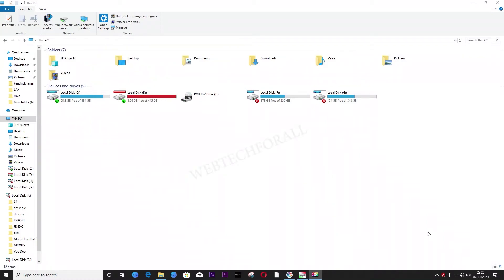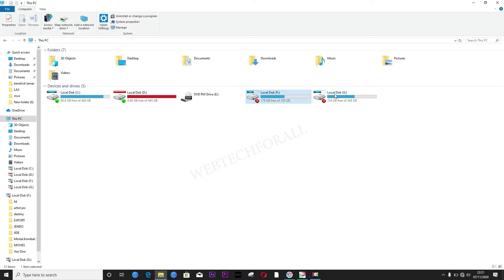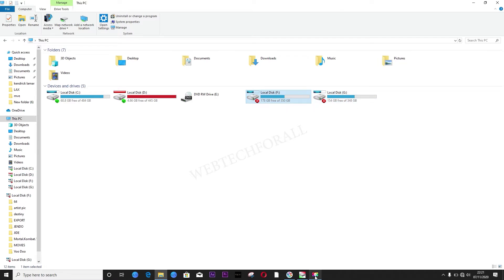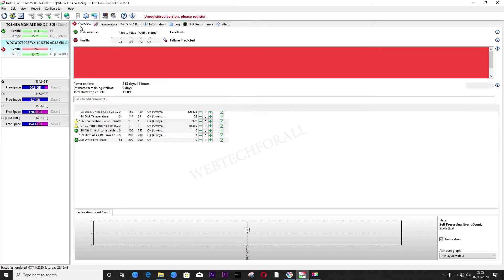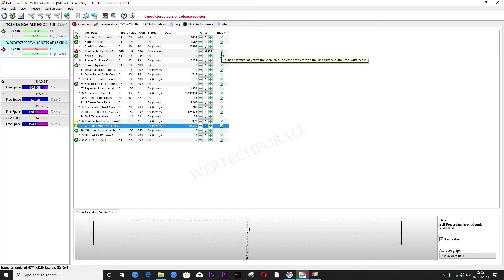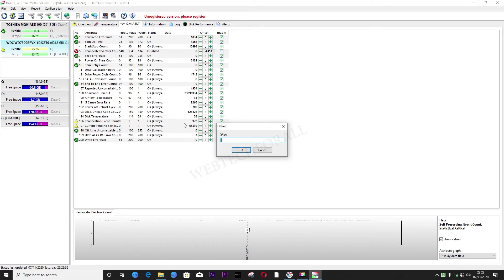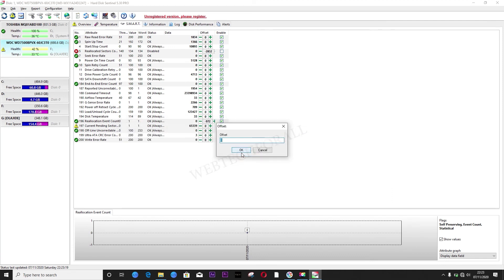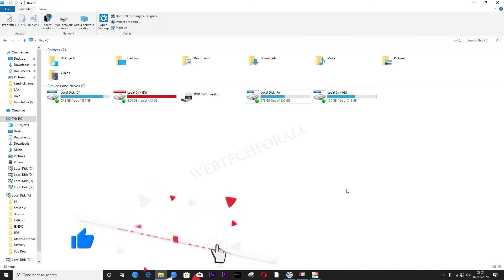Hard Disk Sentinel Health Repair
With this tutorial you will learn how to repair your hard drive health status, doing this will increase the lifespan of your hard disk. To download the software visit getintopc.